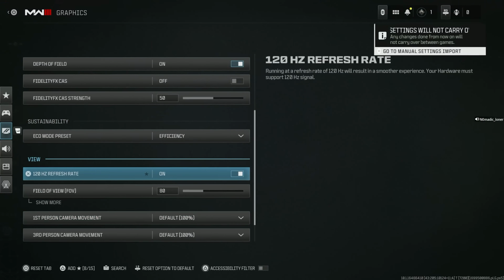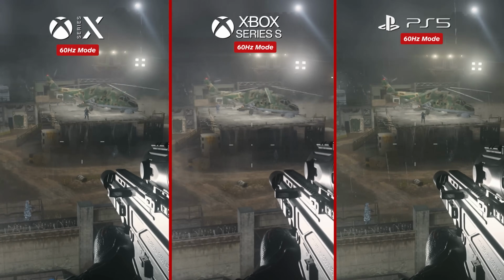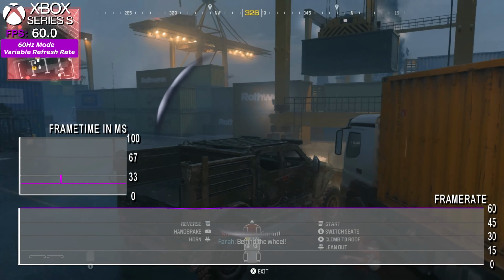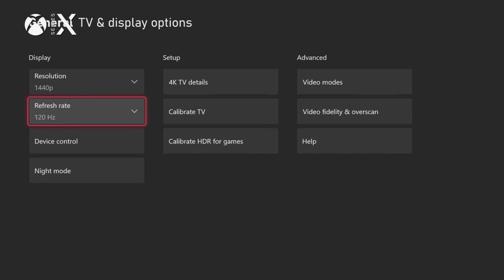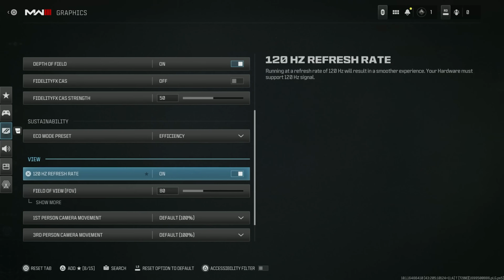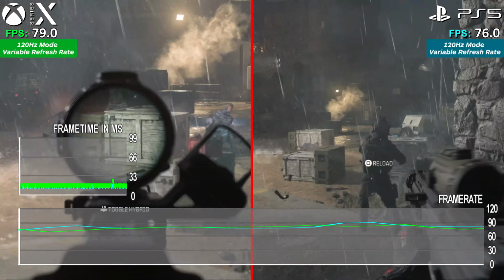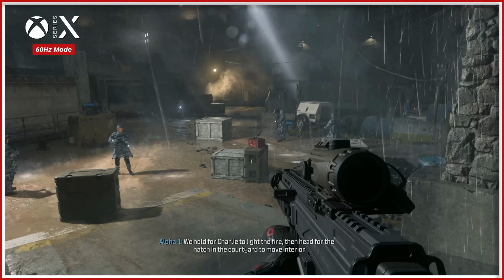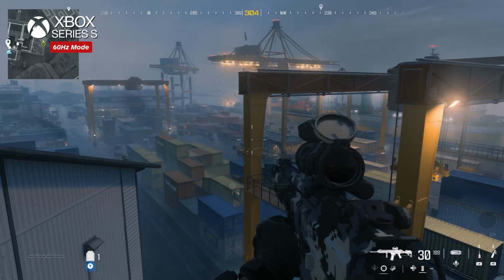Call of Duty Modern Warfare 3 Performance Review: PS5 vs Xbox Series X|S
Call of Duty Modern Warfare 3 is here. Sledgehammer returns with another remake in the Modern Warfare Trilogy, powered by an updated IW9 engine, but all is not well in this Call of Duty Modern Warfare 3 Performance Review. Although not a great deal has changed, this still pushes current-generation consoles hard. Dual modes that offer 60 and 120fps performance, wide open level design, Variable Refresh Rate support, and fast input times. How does each of the platforms and modes run? Which Call of Duty platform is the best and what is the best way to play in Call of Duty Modern Warfare 3 single-player and Call of Duty Modern Warfare 3 multiplayer? We suit up for some combat console action in our Call of Duty Modern Warfare 3 Performance Review.

Chapters
0:00 Game, Engine, and Video Contents
0:49 PS5, Series X|S 60Hz Mode Comparisons & Performance
3:29 PS5, Series X|S 120Hz Mode Comparisons & Performance
10:27 Summary